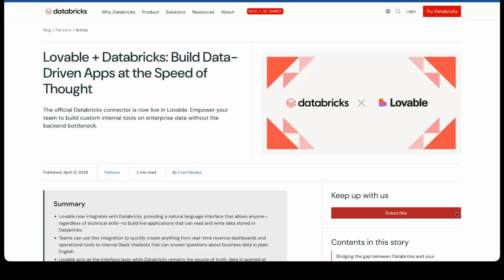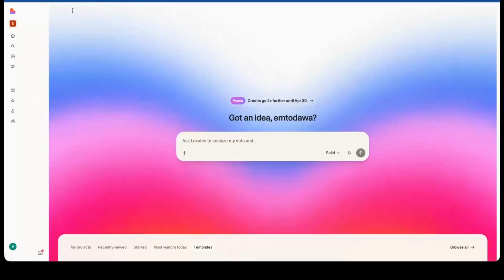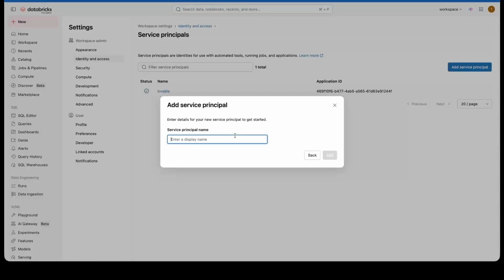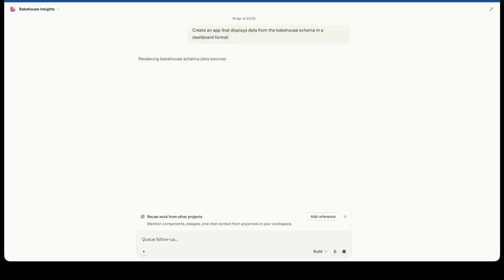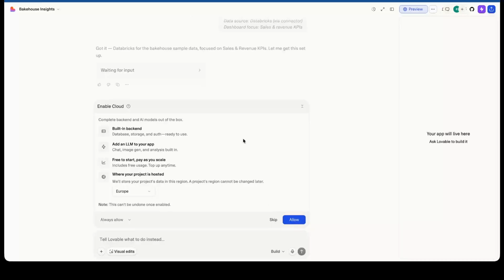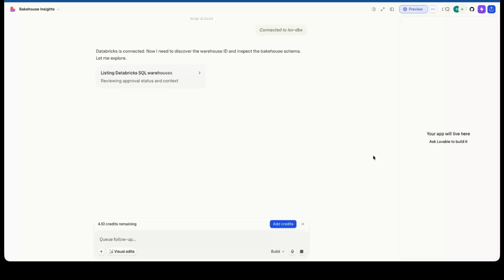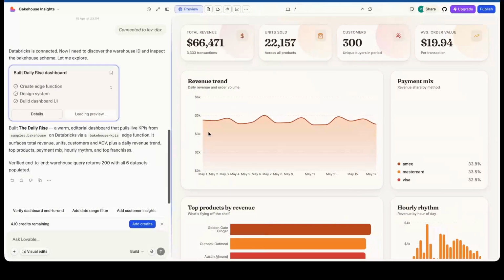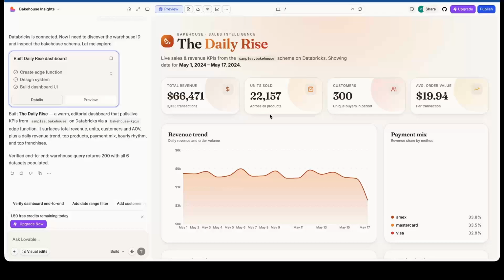Lovable x Databricks Integration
Learn how to connect your Lovable application to Databricks in order to create anything from real-time revenue dashboards and operational tools to internal Slack chatbots that can answer questions about business data in plain English.
Lovable acts as the interface layer while Databricks remains the source of truth; data is queried at runtime from Databricks without requiring ETL, replication, or sync jobs.